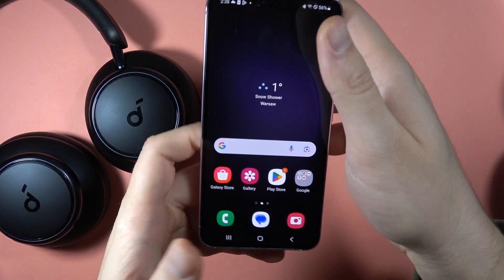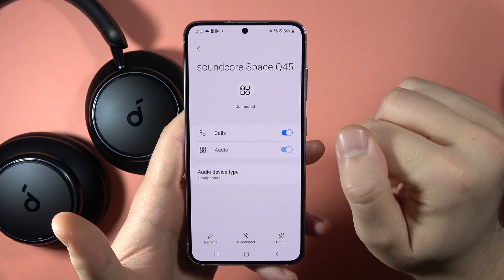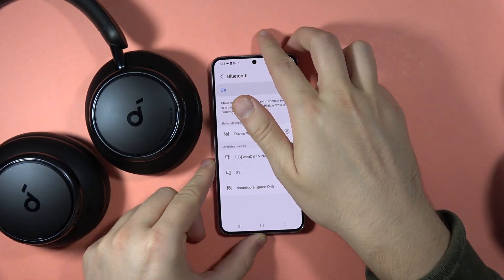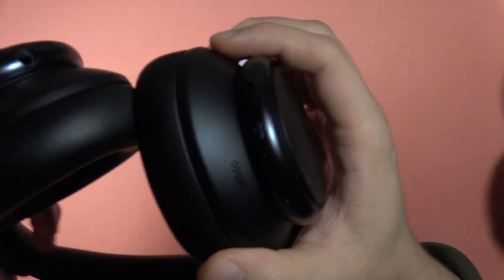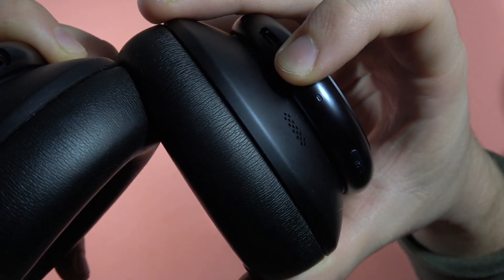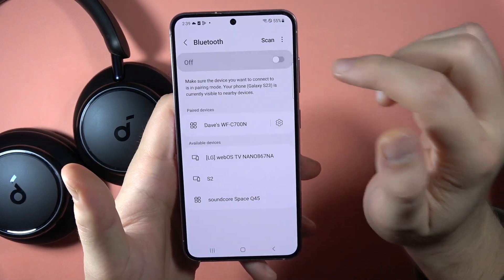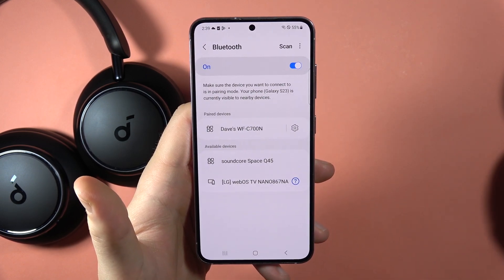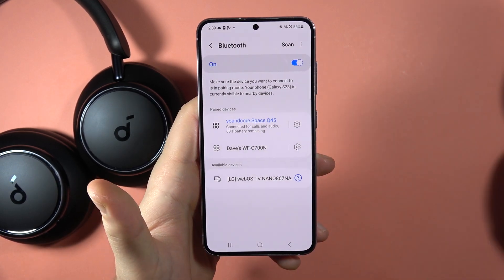Soundcore Space Q45: Fix No Media Sound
Troubleshoot and fix issues with no media sound on your Soundcore Space Q45 headphones by following this video guide. Learn how to restore defaults and enable the media sound switcher in Bluetooth settings to address and resolve any issues, ensuring you can enjoy your media with clear and consistent audio.